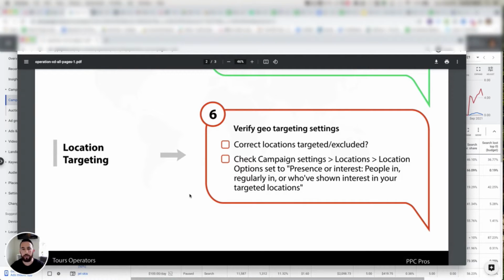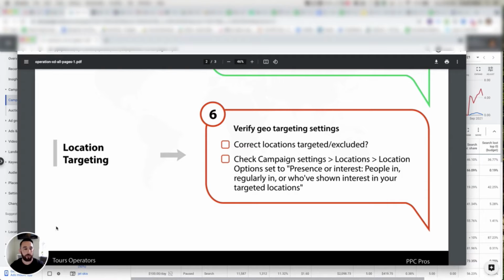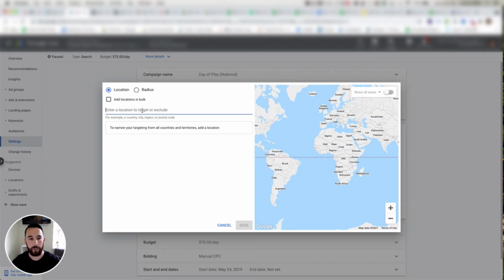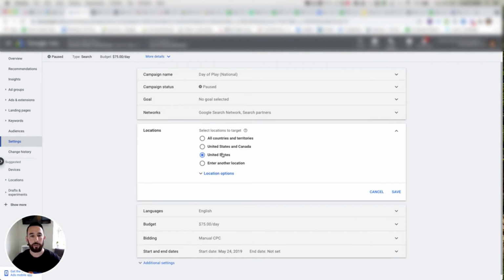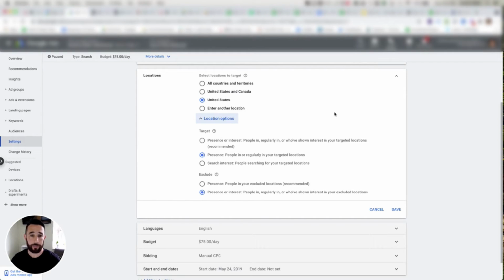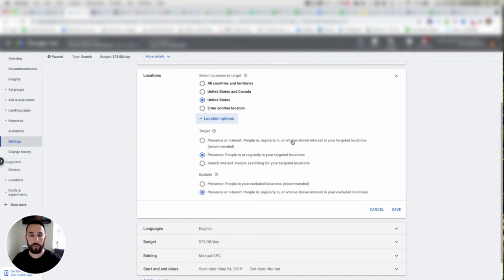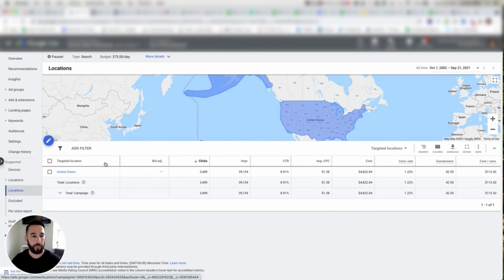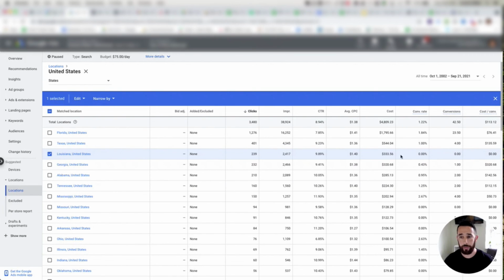Tour Operator Cheatsheet Walk-through - Video 6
🗒️ Don't have the cheatsheet yet?

Video 6 - This short section goes over Location targeting and what you should know about some of the settings and some easy ways to optimize for your best/worst performing locations.

🎥 Check out the entire playlist so you can watch all of the videos OR the ones you need to take advantage of this cheatsheet